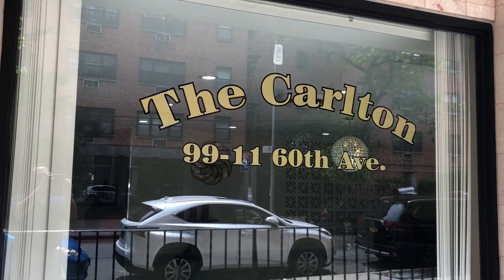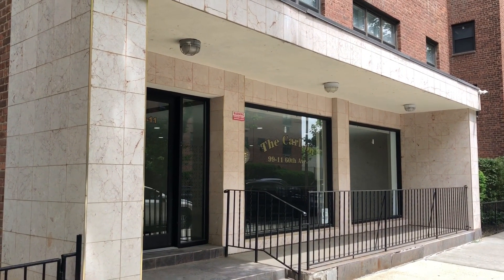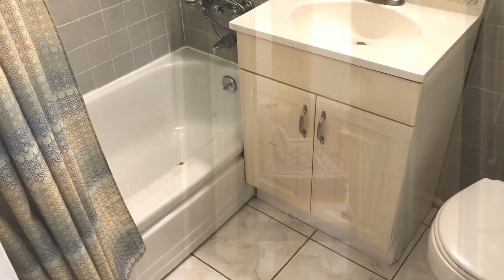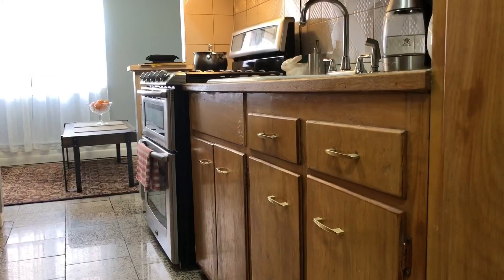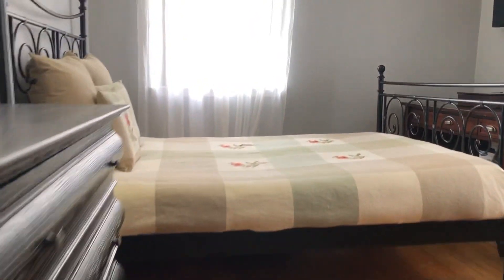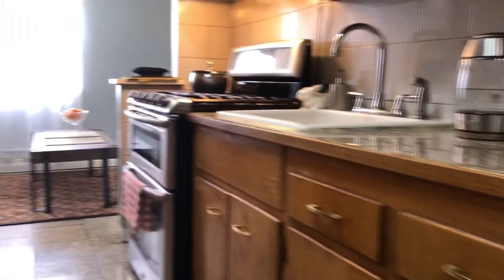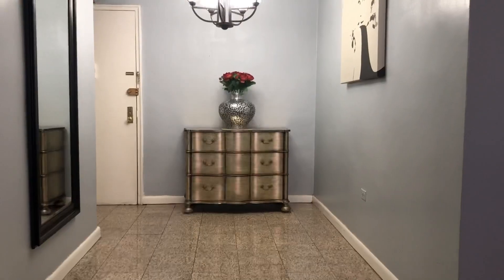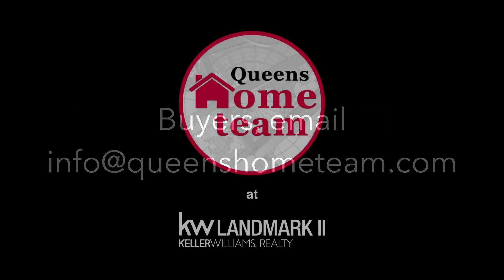NYC Property Tour -- 3bd, 2ba Co-op Apartment, Corona Queens FOR SALE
Unit 4H at 99-11 60th Avenue, Corona, Queens is a 3bd/2ba co-op apartment with formal foyer in entryway, en-suite bathroom, large bedrooms, tile floors, walk-through galley style kitchen, separate dining area, northern and western exposures, and plenty of space and light in all the rooms. The Carlton is part of the Sherwood Village co-ops, and conveniently located in Corona near the Q38, Q88, QM10, QM11, and QM 40 bus lines, the Long Island Expressway, and the E, M, and R lines at Woodhaven, or 63rd Rego Park stations. Tons of shopping options within 2000 feet of the building, including Queens Mall. Corona Park only about ½ mile to the East. The Carlton is an elevator building with two courtyards, on-site laundry, parking (waitlisted), and storage. Maintenance of approximately $1000/month. 20% minimum down payment.